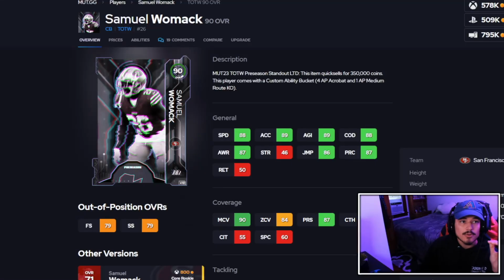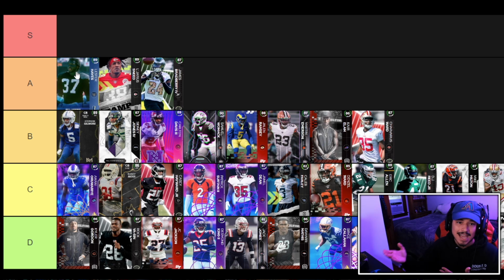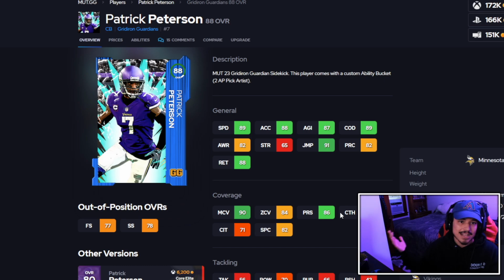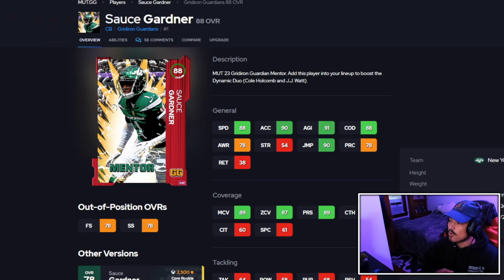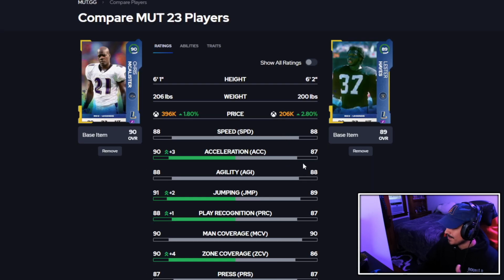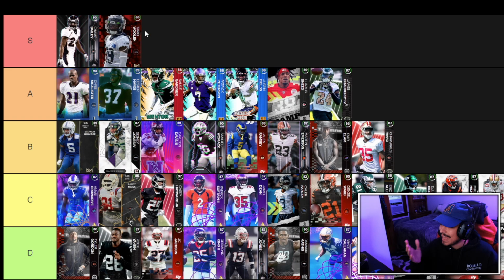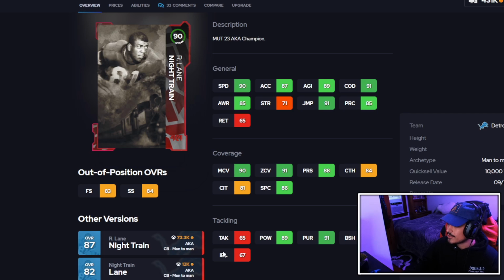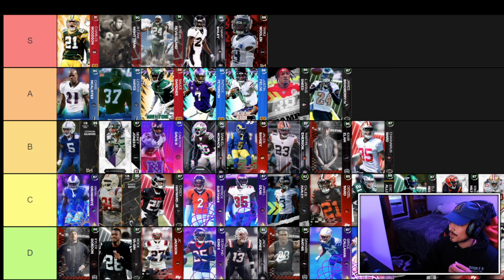RANKING the BEST Cornerbacks in Madden 23 Ultimate Team (Tier List)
In todays Madden 23 video, I rank all the MUT 23 Cornerback cards on a tier list. Let me know what you think about today's tier list in the comment section.

●The cheapest and safest Madden 23 Coins & NBA 2K23 MT!